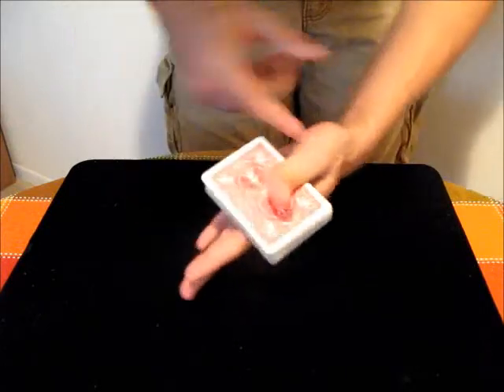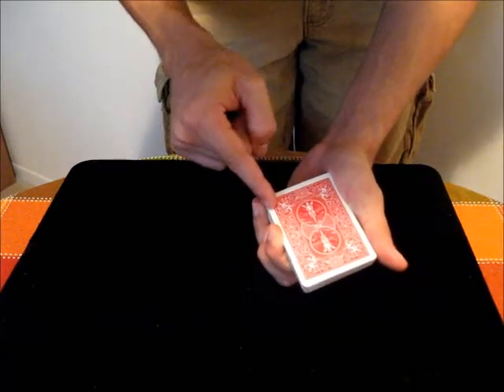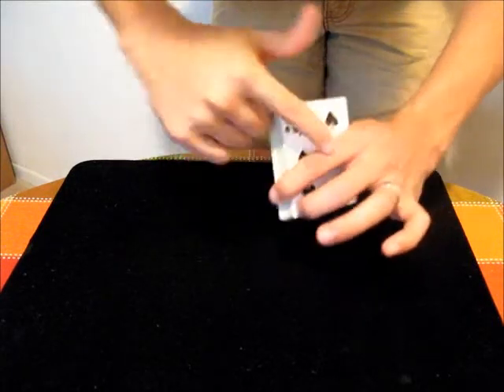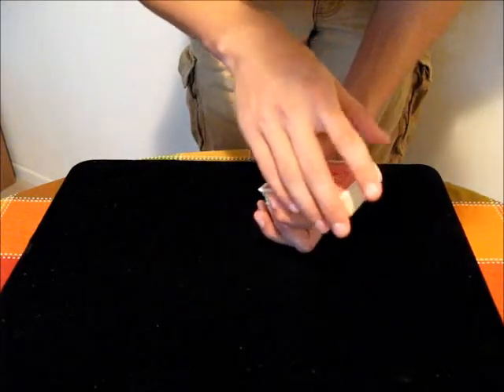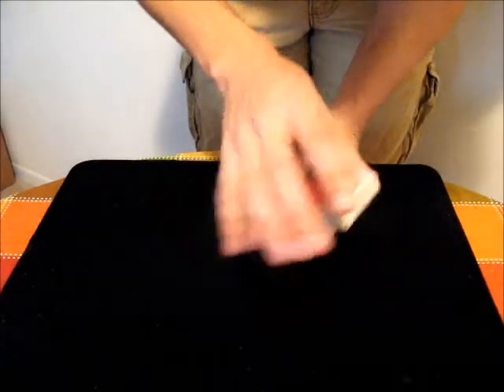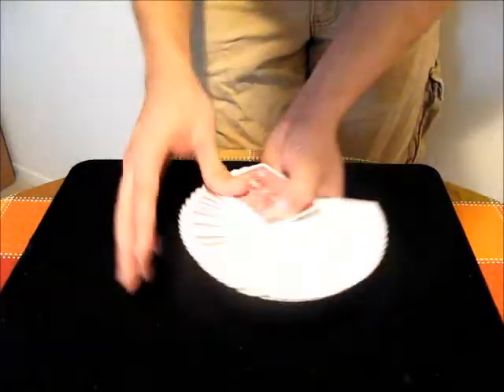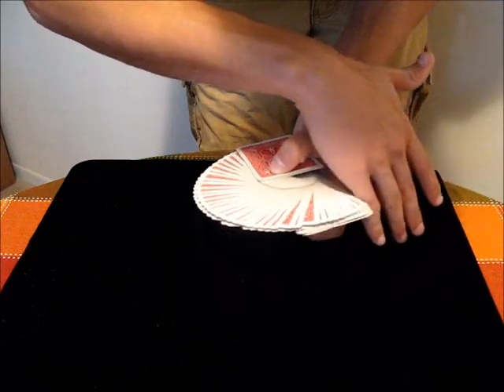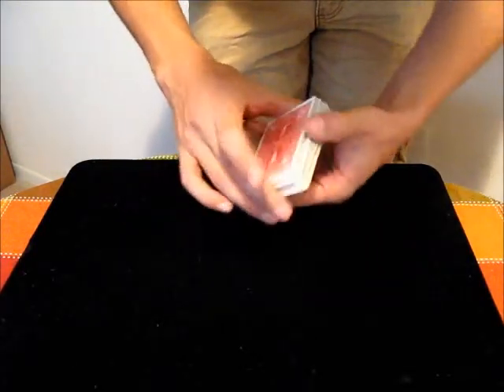Thumb Fan Tutorial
In this video, I teach the thumb fan.